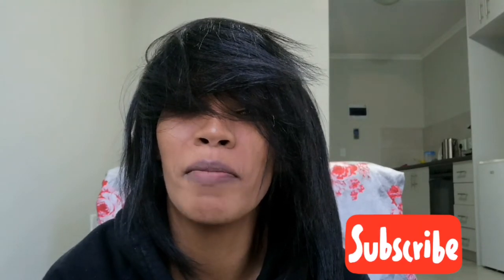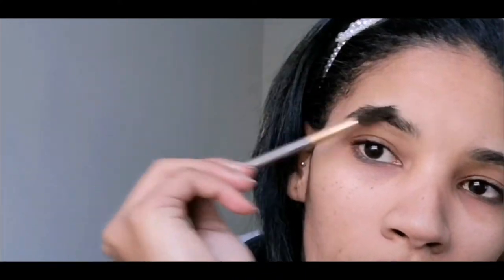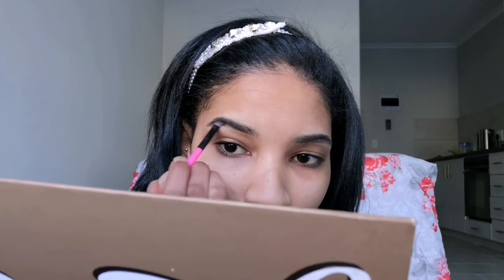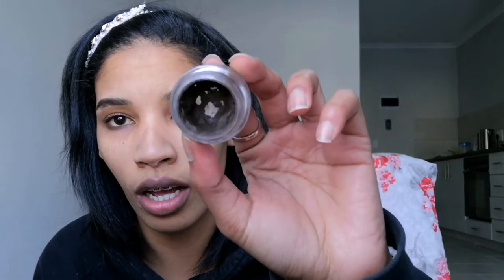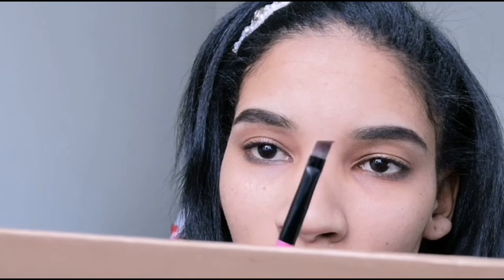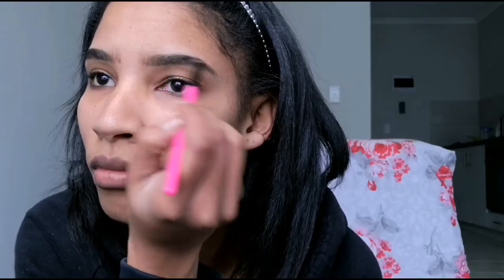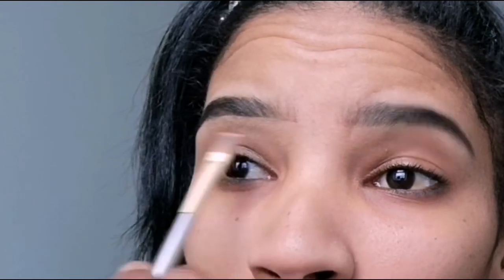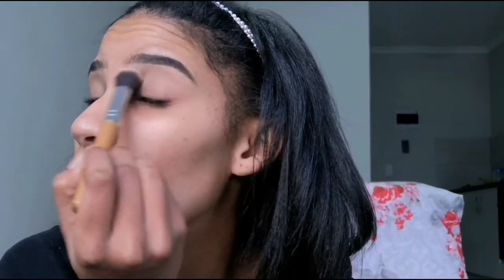How I do my brows | brow formula 1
Brow Formula
*Products all from Dischem (drugstore)
-Eyebrow Eyelure Pomade (retailed for about R150)
-Bronzer pallete (retailed for about R100)
-LA girl pro concealer (retailed for R60)
-Eyebrow brush (came with a 7piece set at dischem retailed for R100)

*other brushes
-all ordered online @Takealot